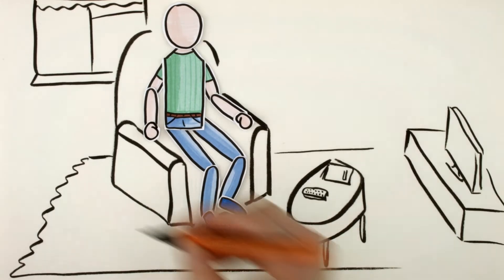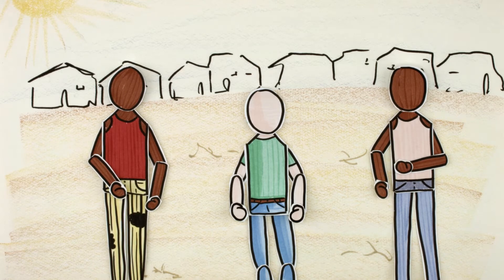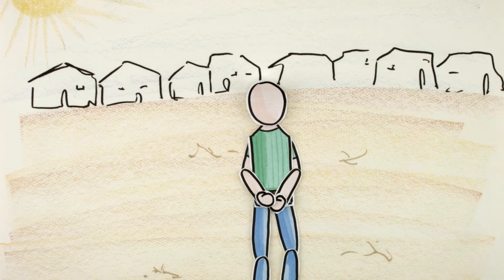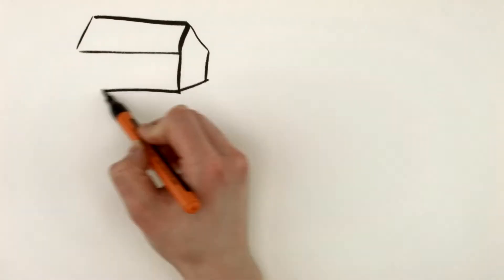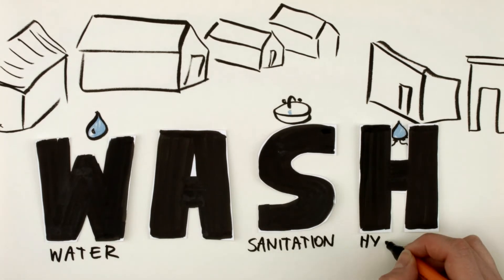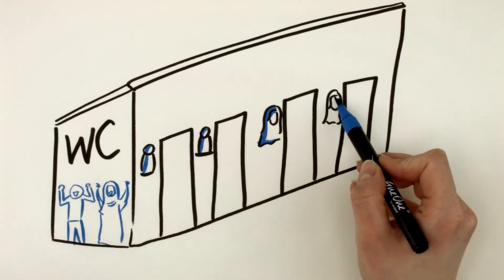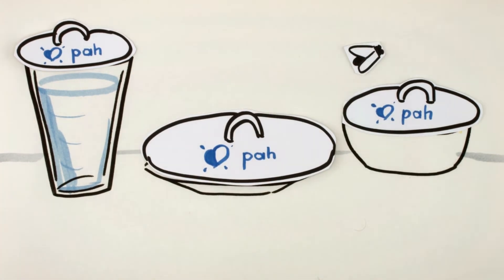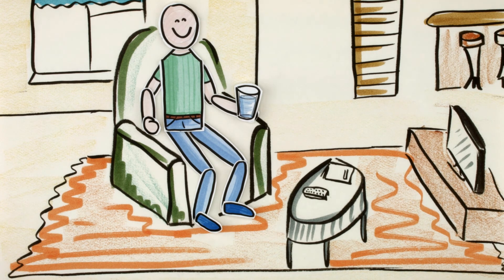WorldWaterDay2015 WASH? What is that? [Part 2]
With the support of the European Commission - Humanitarian Aid & Civil Protection (ECHO) in Somalia, we can implement projects in which we carry out repairs of boreholes, water points and latrines, training for health promoters and distribution of NFI kits containing water purification tablets.

Created by Polish Humanitarian Action
Animation: Explain Visually
Voice: Aga Zaryan